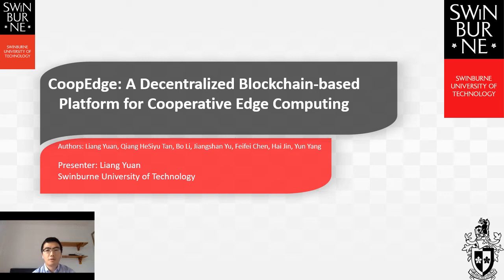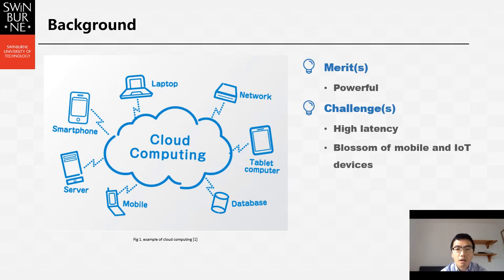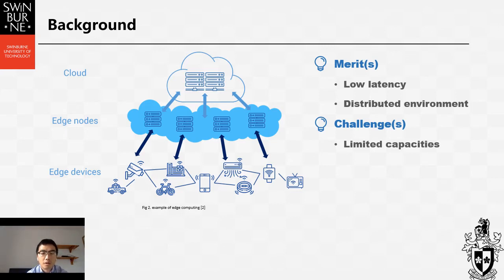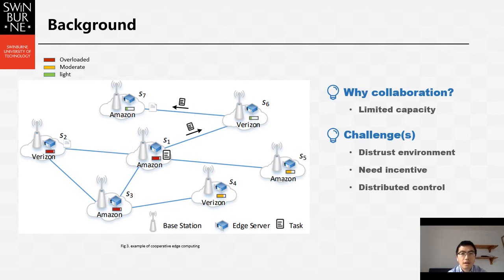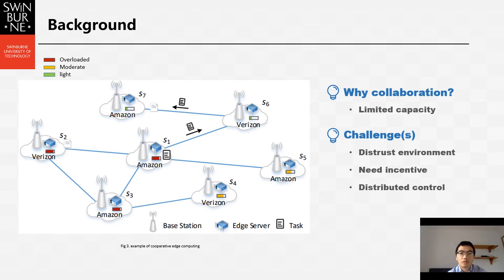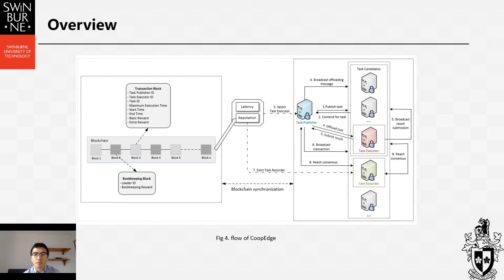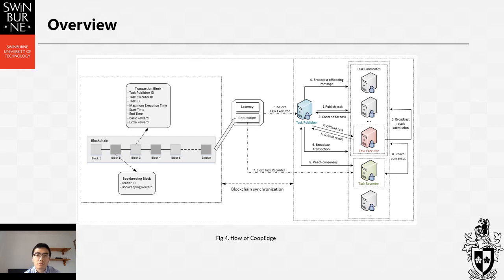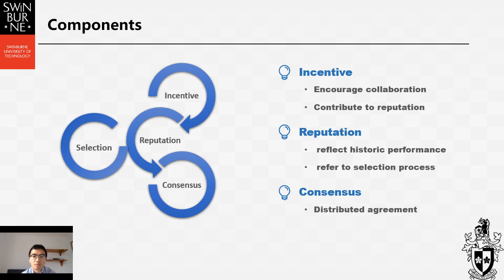CoopEdge: A Decentralized Blockchain-based Platform forCooperative Edge Computing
Authors: Liang Yuan (Swinburne University of Technology), Qiang He (Swinburne University of Technology), Siyu Tan (Swinburne University of Technology), Bo Li (Swinburne University of Technology), Jiangshan Yu (Monash University), Feifei Chen (Deakin University), Hai Jin (Huazhong University of Science and Technology) and Yun Yang (Swinburne University of Technology).